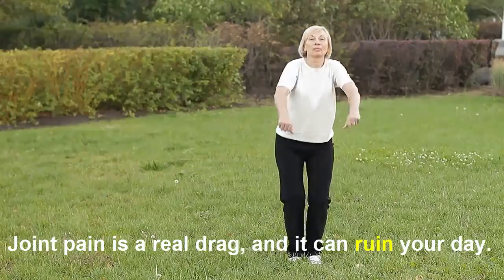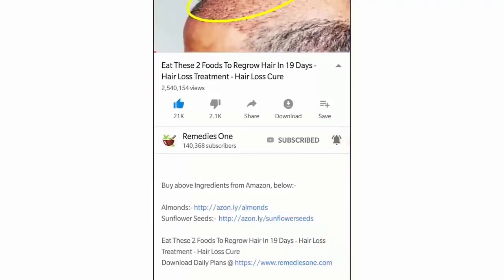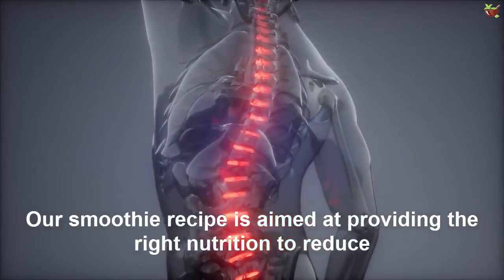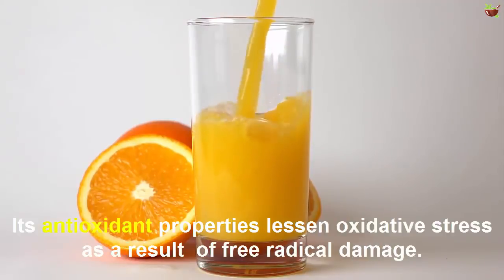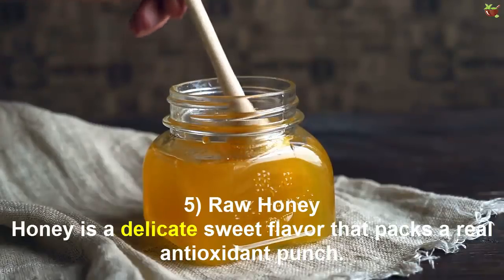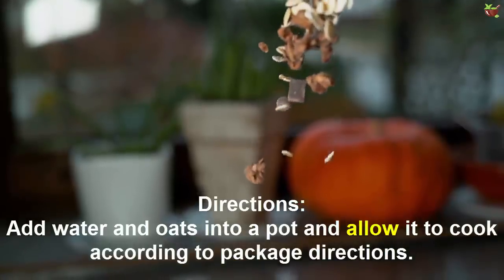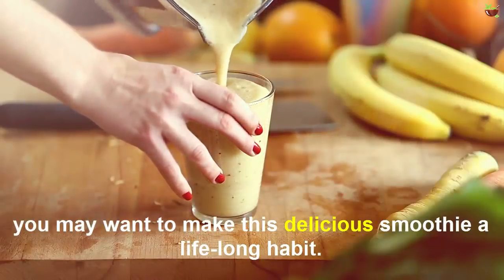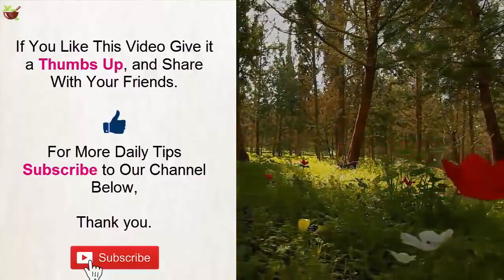This Drink May Help You To Get Rid Of Joint Pain In Knees Naturally In Just 5 Days - Remedies One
Joint torment is a genuine drag, and it can demolish your day. Endless joint agony is frequently ascribed to maturing, and this might be a factor. Yet, that doesn't mean it can't be dealt with. Joint torment that is disregarded puts the body through a mind boggling measure of pressure and causes pointless degeneration of the joint tissue.

The present video will examine how to Eliminate Knee and Joint Pain in Just 5 Days.

While joint torment can be brought about by extreme use, joint pain, loss of bone thickness, and damage, it can likewise show a wholesome lack. On the off chance that you experience every day torment and can't distinguish the reason, this is a decent spot to begin. We have a smoothie formula that won't just mitigate joint disturbance, however it will likewise satisfy you since it tastes so great.

Nutrient insufficiency is a typical reason for aggravation, particularly if your body needs adequate calcium, bromelain, magnesium, and iron. Our smoothie formula is gone for giving the correct nourishment to lessen unending irritation and make it simpler to mend from the first grumbling.

1) Pineapple

The star of pineapple for joint grievances is bromelain. This mitigating compound is regularly suggested for individuals with joint inflammation since it lessens swelling in delicate tissue wounds.

2) Orange Juice

Talking about nutrient C, squeezed orange helps keep ligaments solid, which is incredible for joint help. Its cancer prevention agent properties reduce oxidative worry because of free extreme harm.

3) Cinnamon

Cinnamon is a delightful flavor that improves blood course, which can be hampered by aggravation. It has additionally been utilized comprehensively to treat joint conditions. Sometimes, issues with joint bones sparkle aggravation and unending torment.

4) Rolled Oats

Entire grains like cereal keep aggravation under control since they are safe starches. This is a kind of carb that goes undigested through your framework, bolstering sound gut microorganisms as opposed to your entire body.

5) Raw Honey

Nectar is a fragile sweet flavor that packs a genuine cancer prevention agent punch. It has likewise been utilized as drug more than a large number of years, for afflictions as differing as hacks and skin contaminations. Blended with apple juice vinegar, nectar is a typical characteristic agony reliever for joint torment.

The Recipe,

Sounds delectable, isn't that so? We should make it!

Fixings:

2 little measures of diced pineapple

1 measure of moved oats

some water

1 glass of squeezed orange

1 cinnamon stick

1 TSP crude, common nectar

Is it true that you are going to attempt this smoothie, Let me know in our remark area beneath?